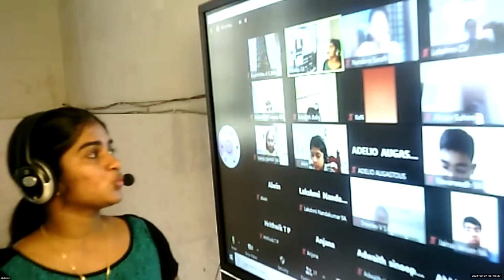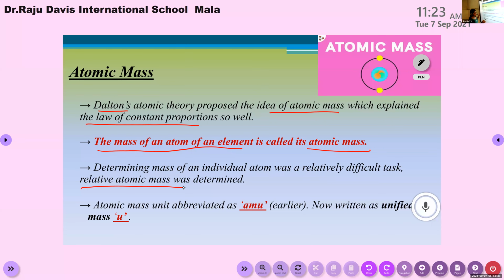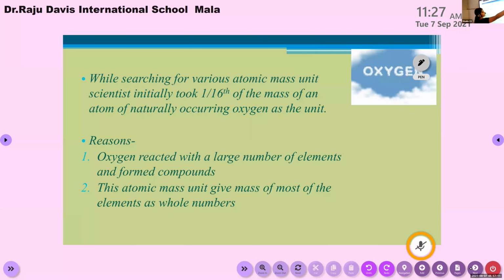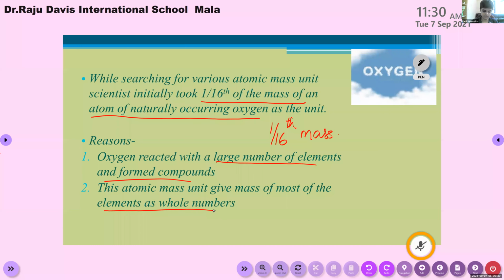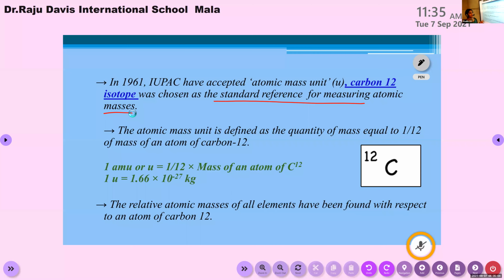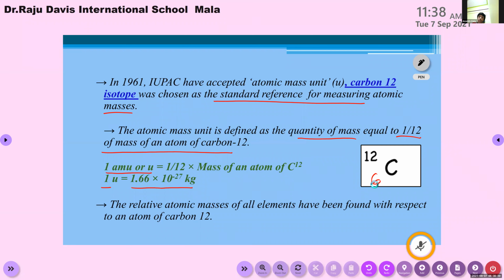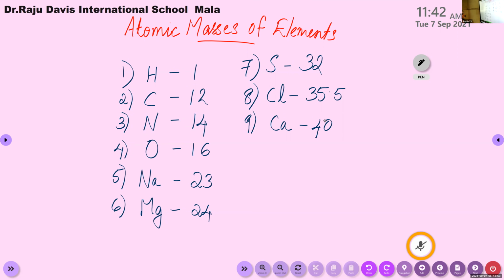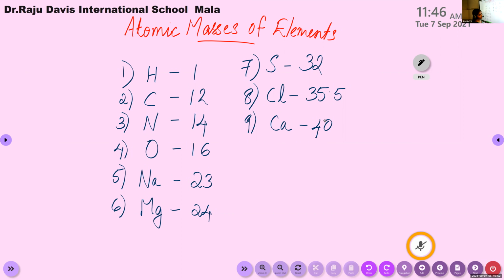Dr Raju Davis International School |CLASS 9 CHEMISTRY | 07 -09-2021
CLASS  9  CHEMISTRY   ATOMIC  MASS